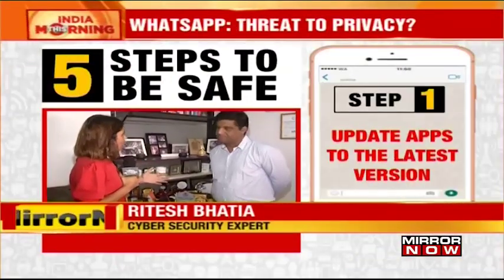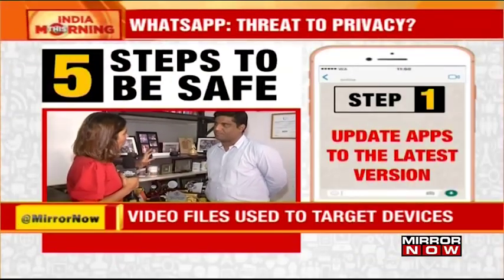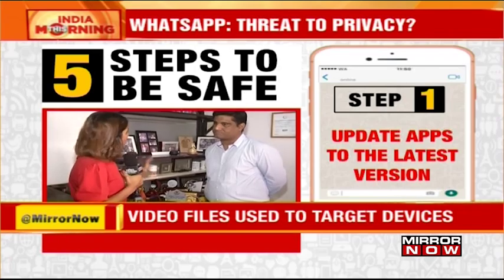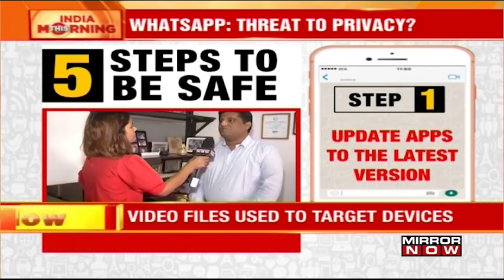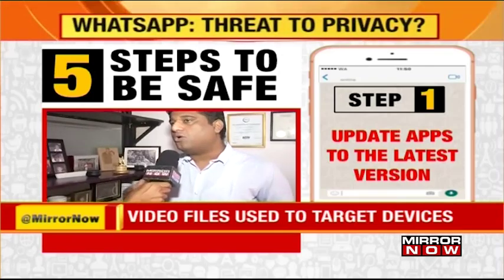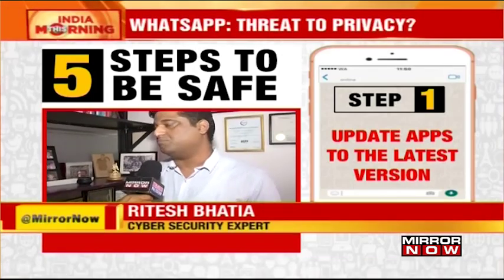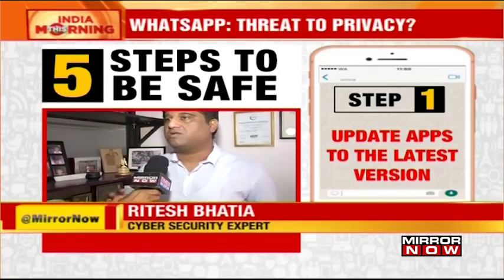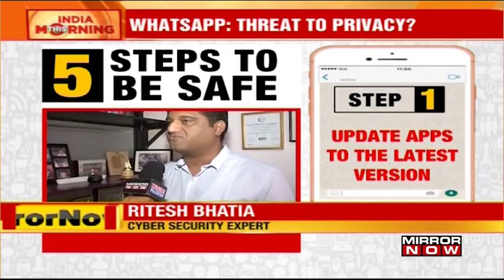Cyber security expert explains if malware hitting Whatsapp is a threat to privacy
WhatsApp has issued a statement that they are working to improve their security and that there is no reason to believe that users were affected by this vulnerability. The cybersecurity Ritesh Bhatia expert explains in detail. WATCH!